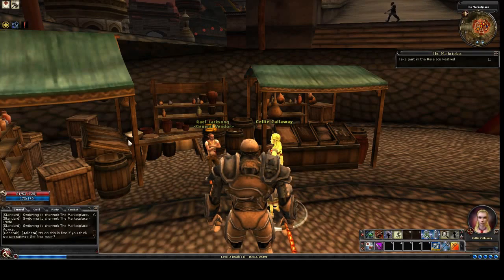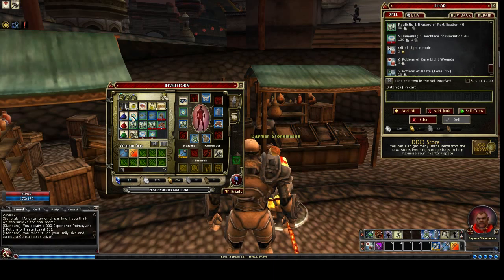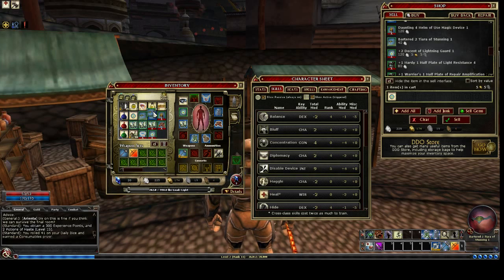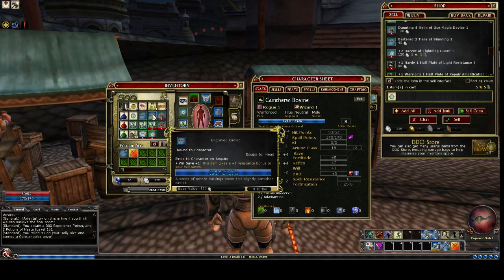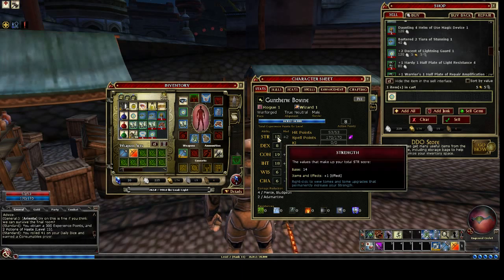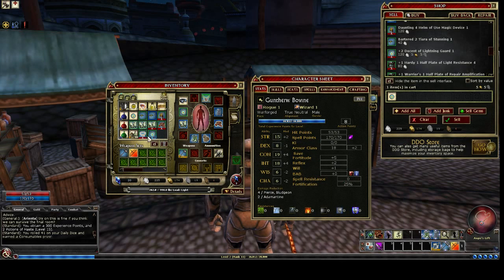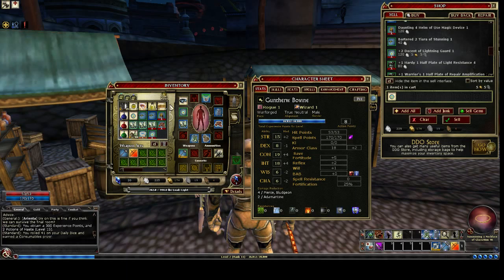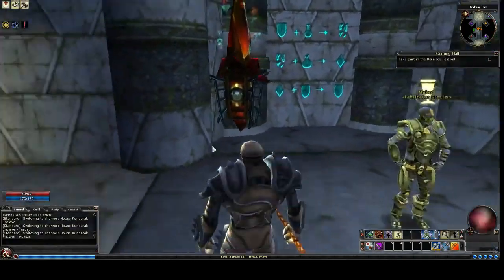DDO L02 13 How to make money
Listing items to sell on the Auction House at the end of level 2